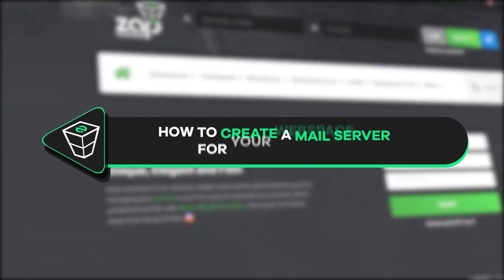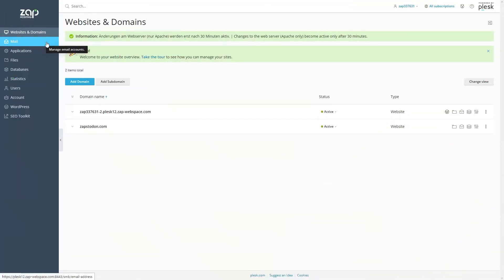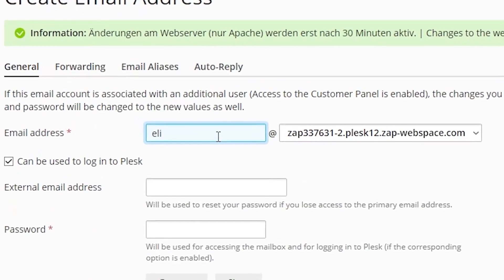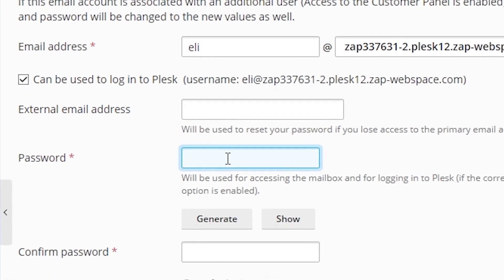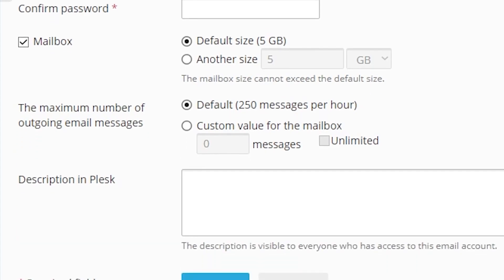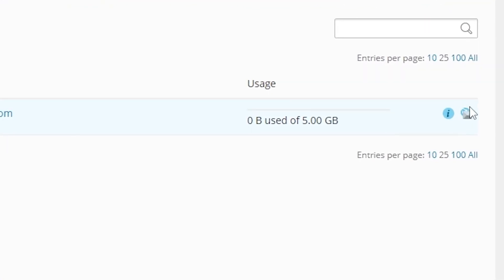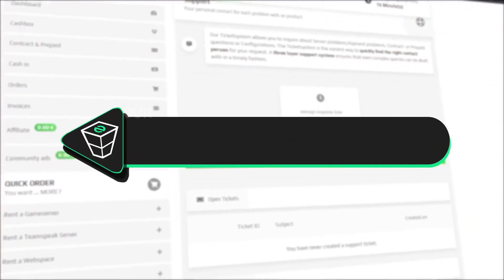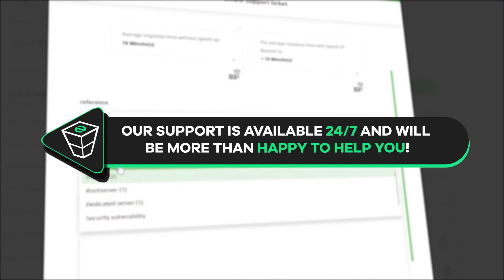How to create a MAIL SERVER for your ZAP WEBSPACE! | 2025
TIMESTAMPS:
0:00 Intro
0:15 Creating a mail server
1:05 Outro